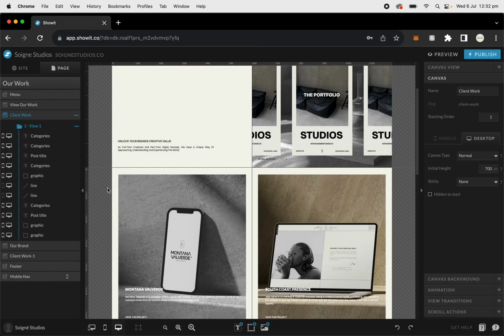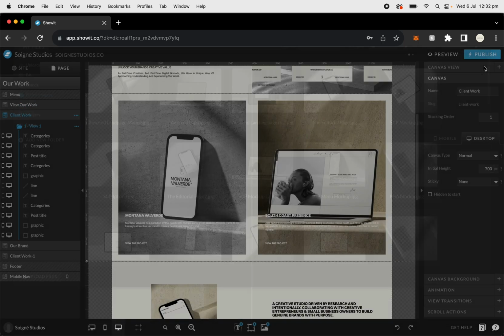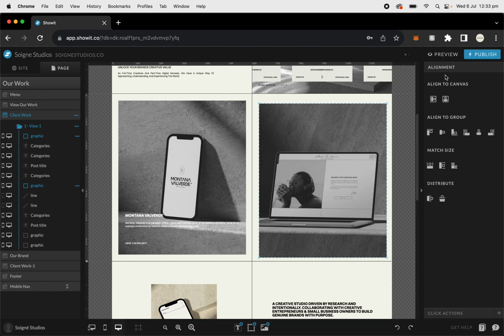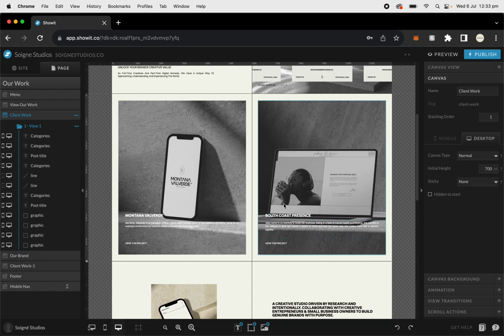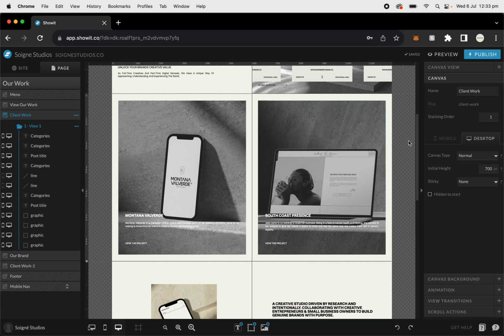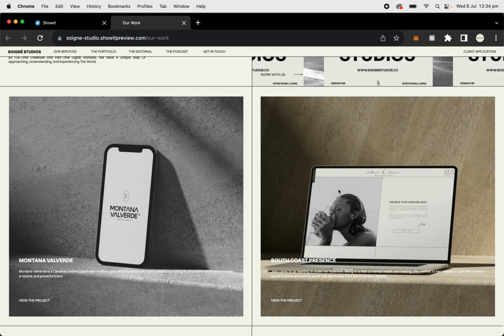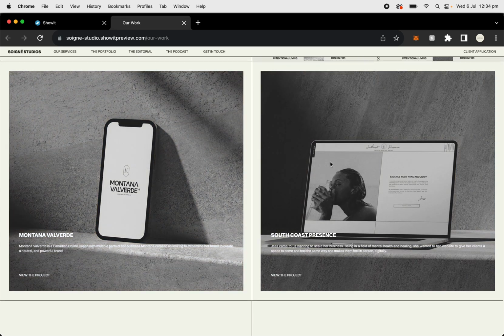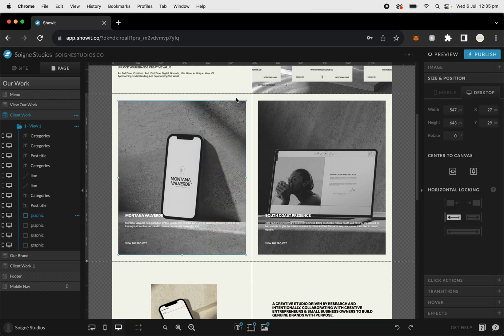Image Roll Over Design With Showit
Kell from Soigné, I have created a playlist for you to understand certain basics I wish I knew before I started Showit! Tip that wasn't mentioned in the video: with SEO on imagery make sure you always try and use different keywords for each image.

Pour A Glass and enjoy!